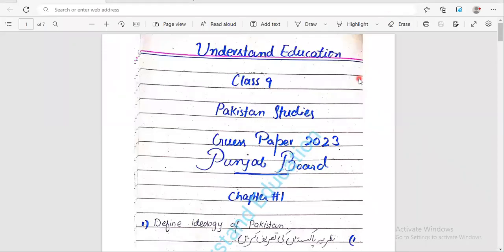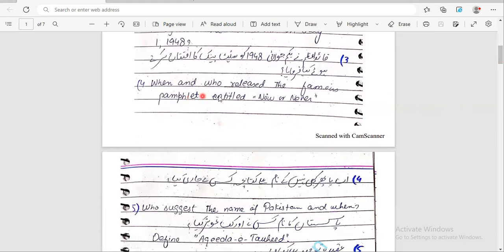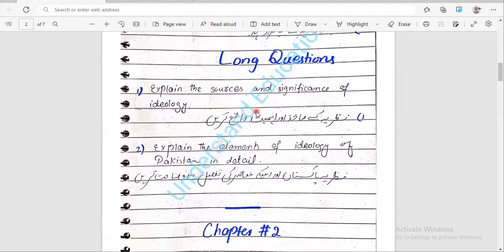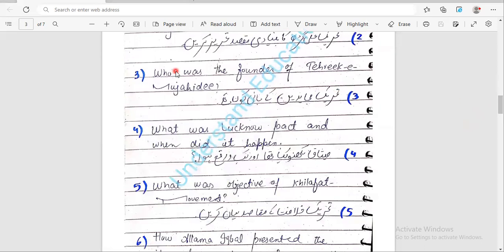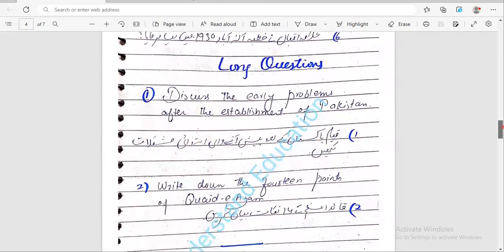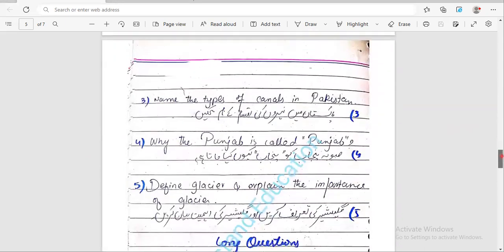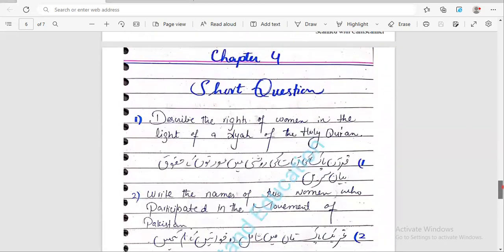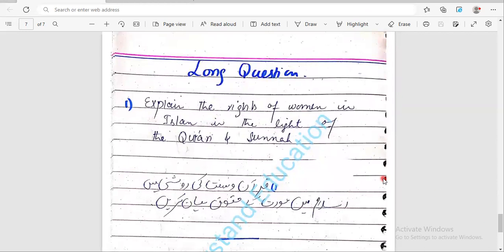9 class mutalia pakistan guess paper 2023 Very Important short questions and long questions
In this video I will explain 9th Class Pak Study Guess Paper 2023 || Class 9th Pak Study Guess Paper 2023 || Pak Study Guess 9th.
9th class Pak Study guess paper 2023,
class 9th pak study guess paper 2023
9 class Pak Study guess paper 2023,
9th class Pak Study guess paper rawalpindi board 2023,
bise gujranwala 9th class Pak Study guess paper 2023,
9th class Pak Study chapter 1,
guess paper 2023
9th Class Pak Study Guess Paper 2023
9th class Pak Study guess paper 2023,
lahore 9th Pak Study guess paper 2023,
Pak Study guess paper 2023 9th class,
Pak Study guess paper 2023 class 9th,
9th class 2023 Pak Study scheme of 9th,